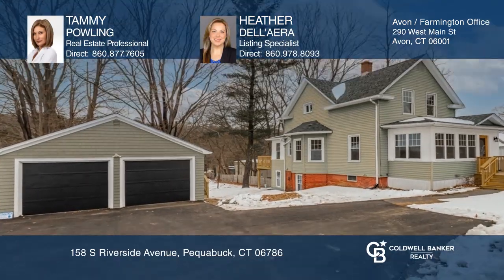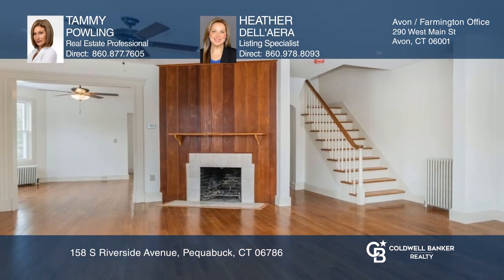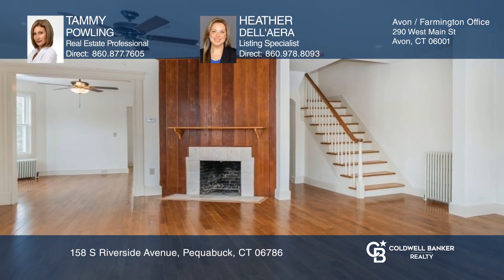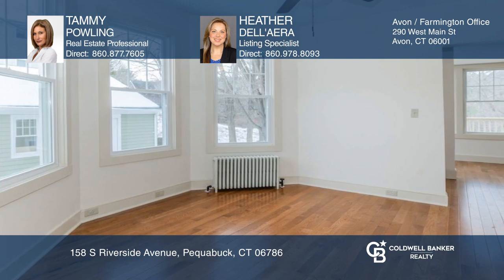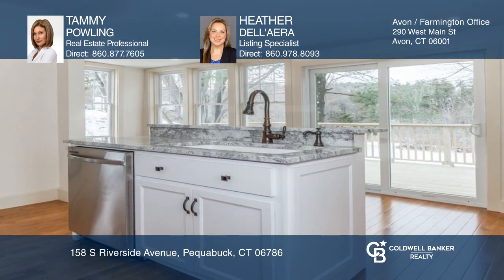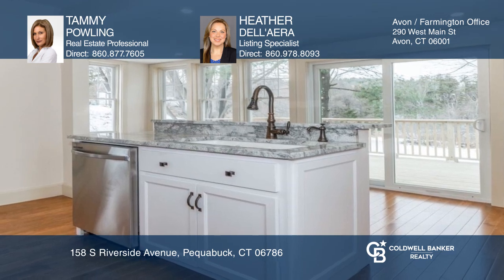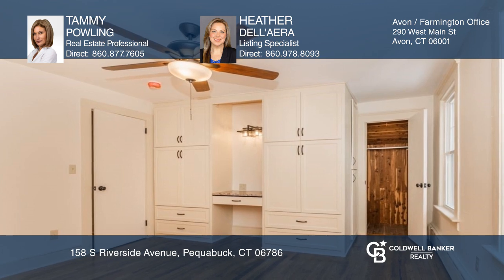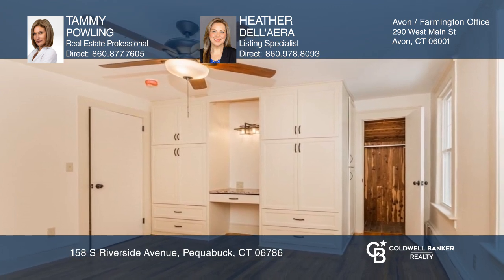158 S Riverside Avenue Pequabuck, CT | ColdwellBankerHomes.com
158 S Riverside Avenue, Pequabuck, CT

This classic 1900’s Colonial has been expertly renovated from the front door with its richly detailed, decorative design to the brand-new back deck, you will delight in everything this practically new home has to offer. The first floor is spacious with two additions that adds square footage, creatin